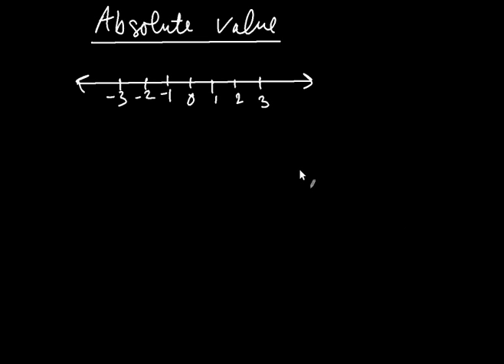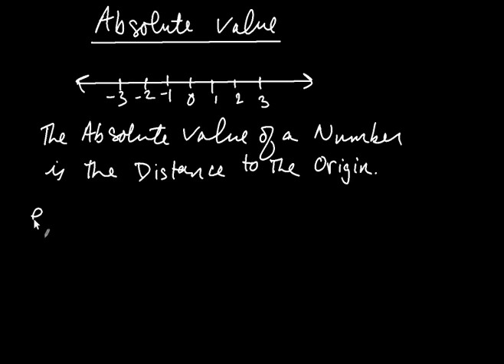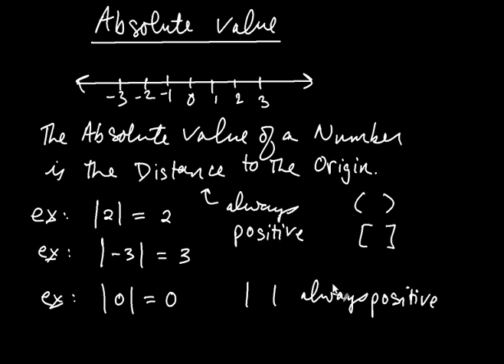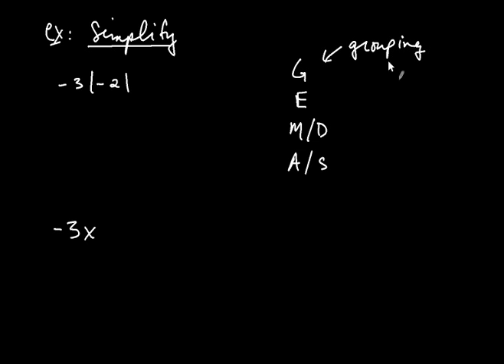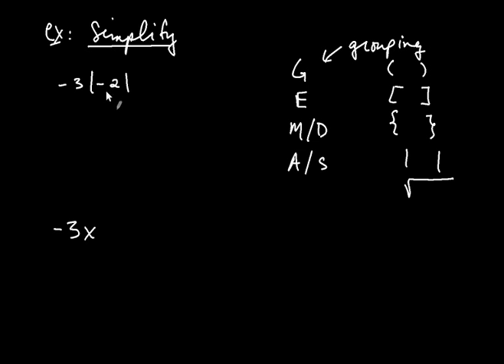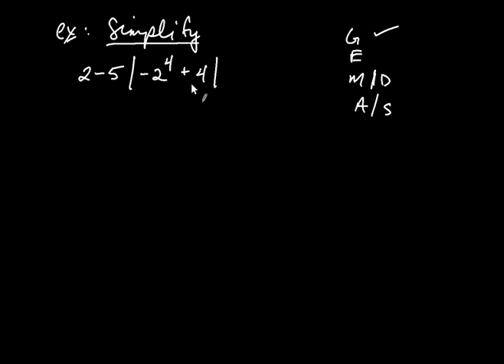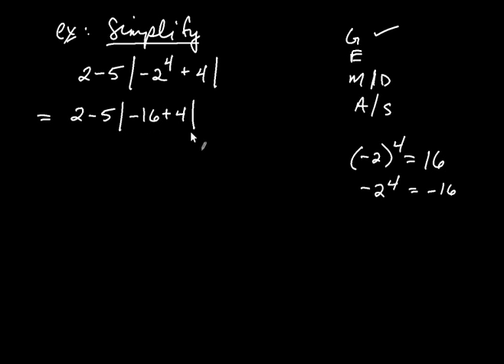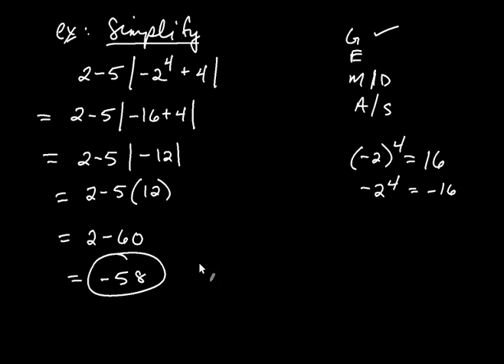Absolute Value and the Order of Operations